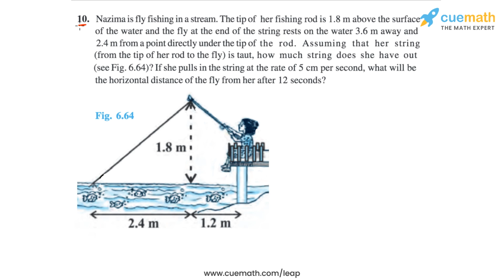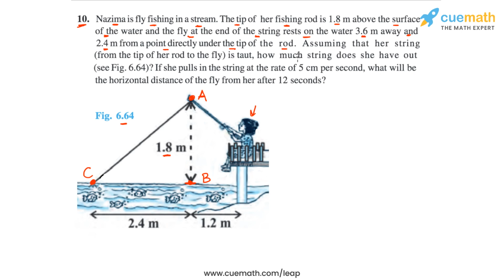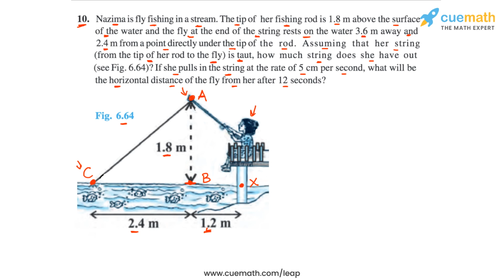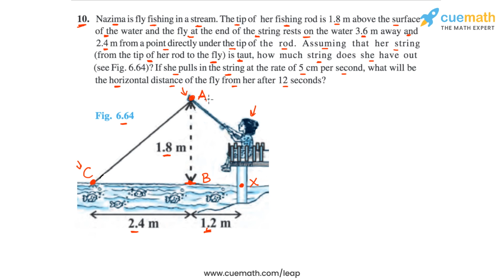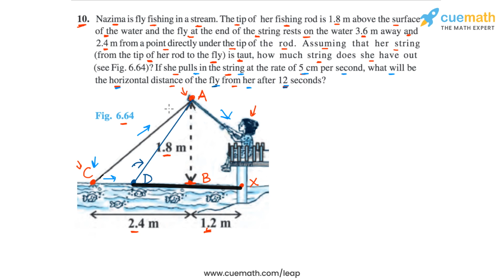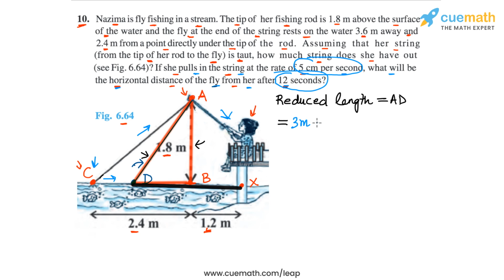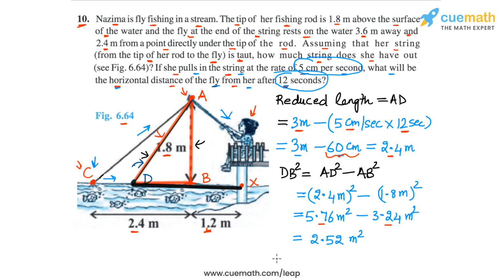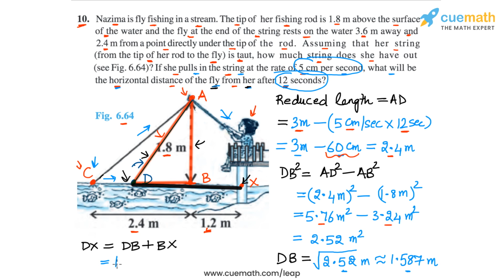Ex.6.6 Q10 Triangles - NCERT Maths Class 10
To download pdf of all text solutions for this chapter click here NOW